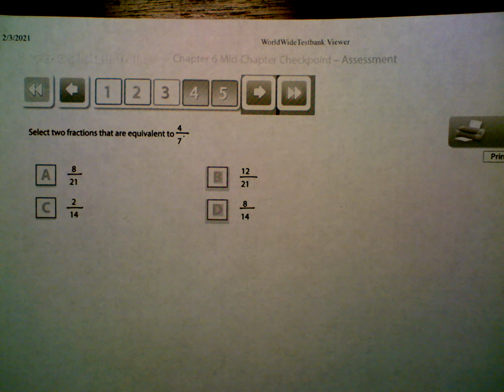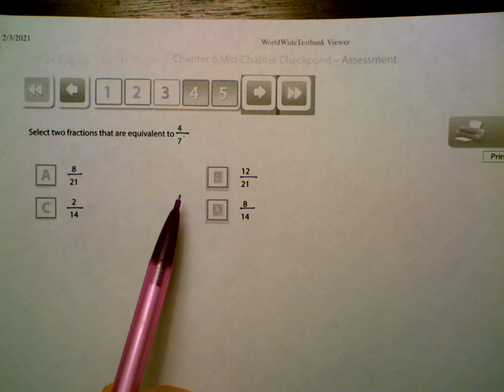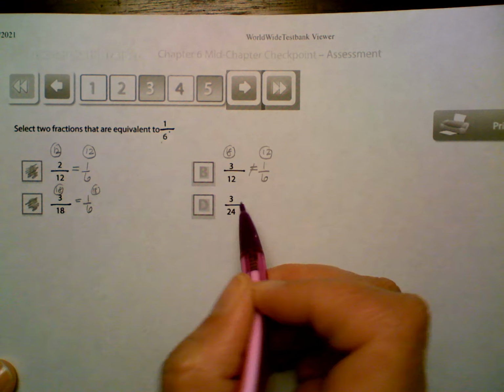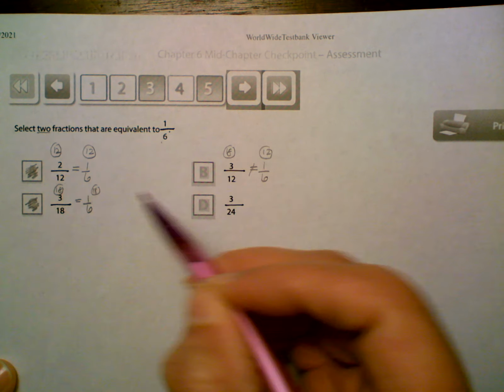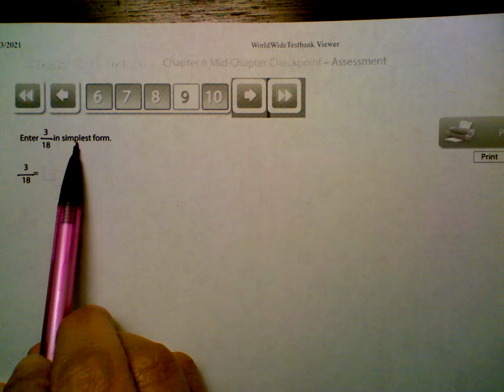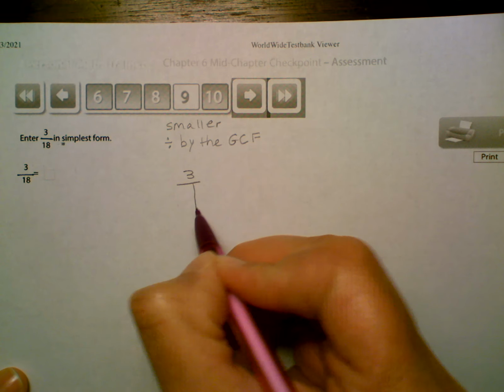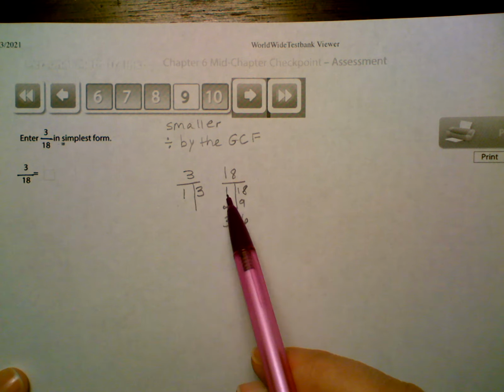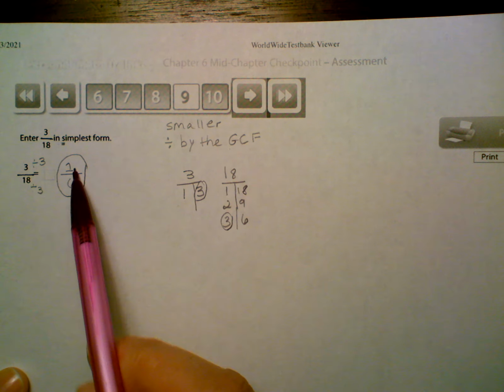Chapter 6 Mid Chapter Checkpoint Part 1